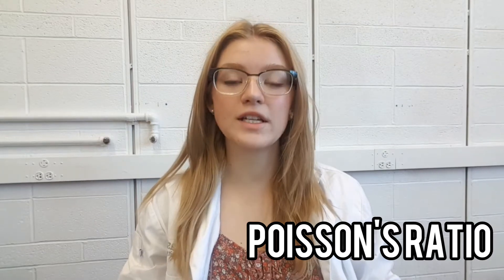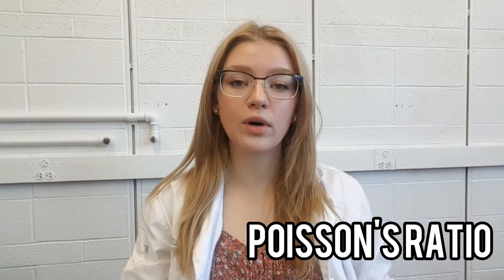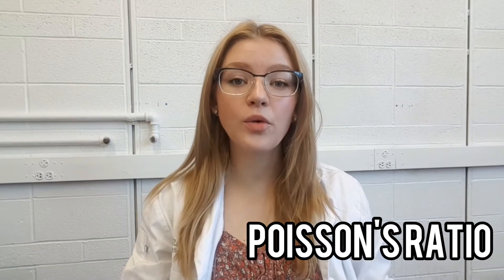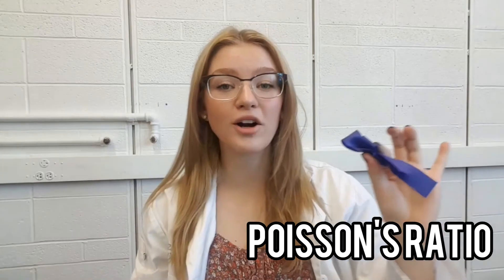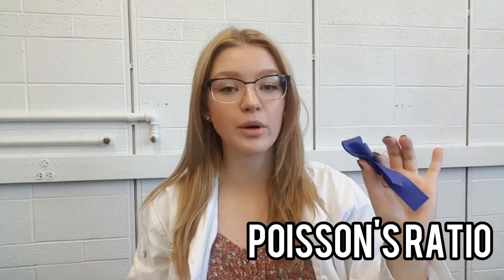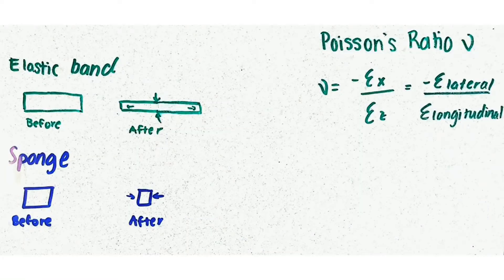Poisson's Ratio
We all have a sponge and a rubber band laying around, we can show Poisson's ratio from this! What happens when you stretch a rubber band, or when you compress a sponge, find out here!

Artist: Jef

All rights for music used belongs to the artist.